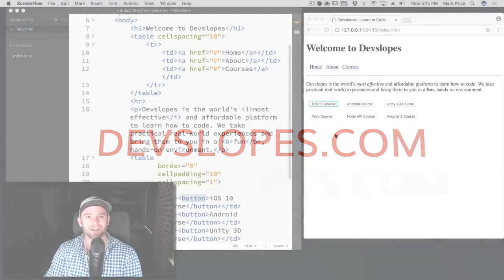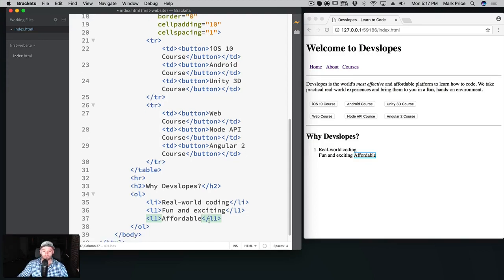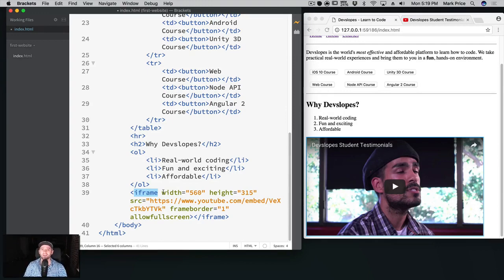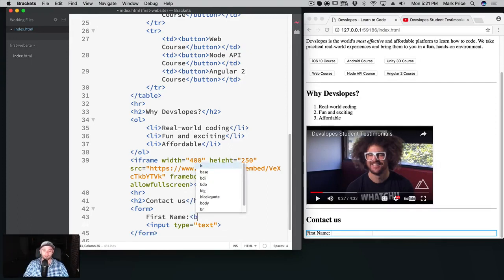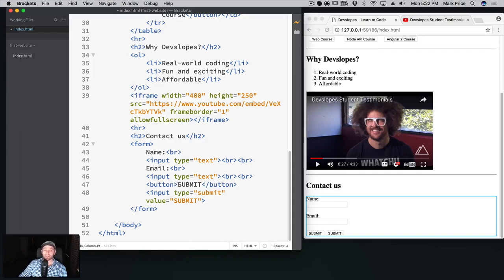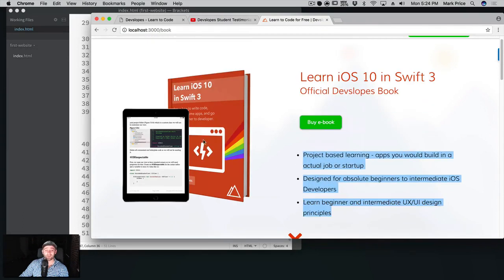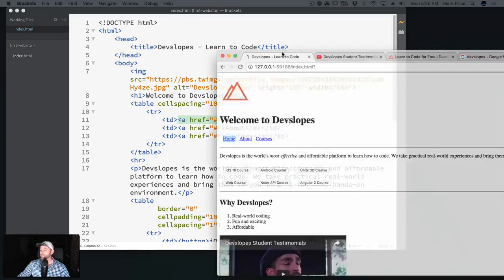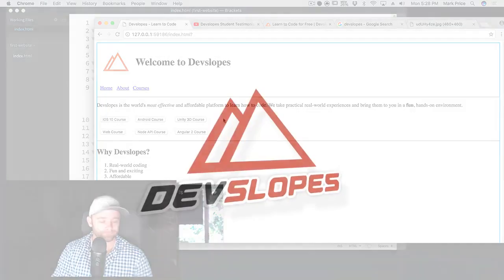HTML Images & Forms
In this lesson, you'll learn how to use HTML IMG tags for displaying images and form tags to group form data.